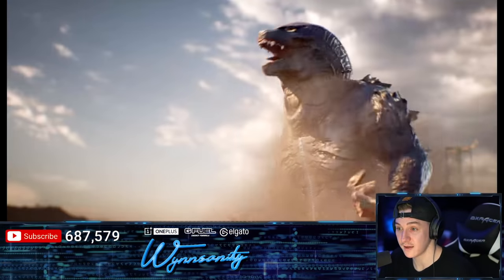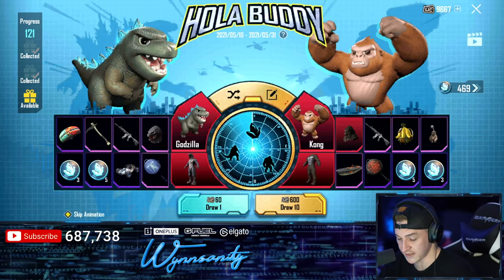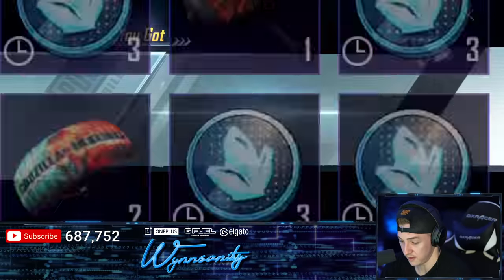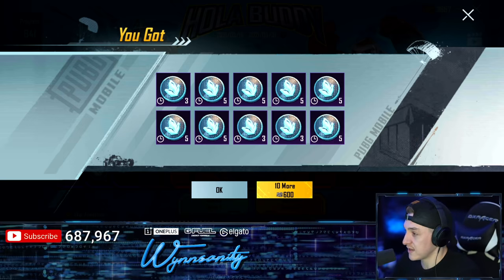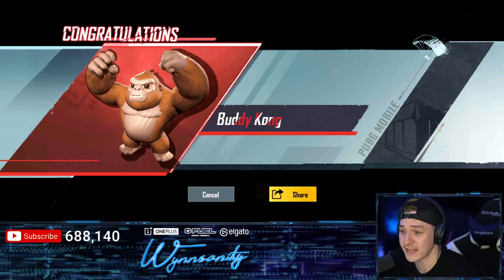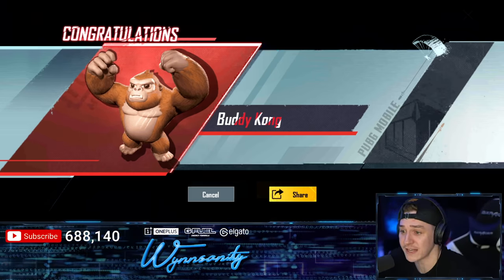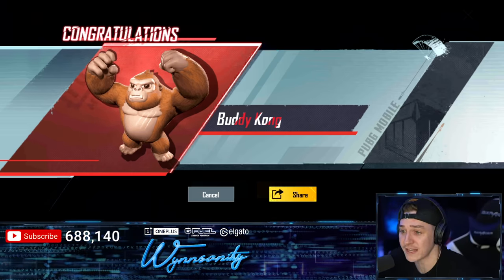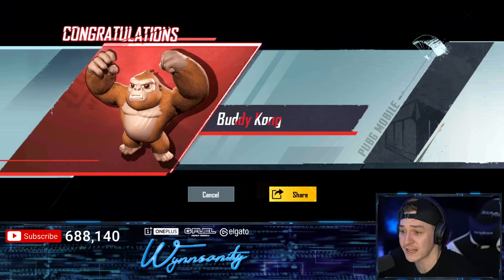2 KING KONG MYTHICS IN A ROW (INSANE LUCKY SPIN)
2 KING KONG MYTHICS IN A ROW (INSANE LUCKY SPIN)